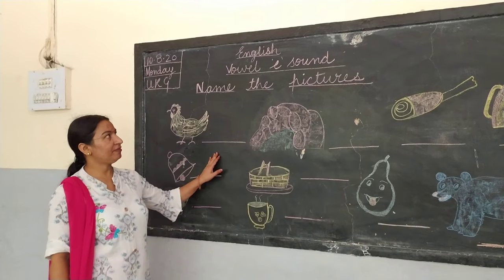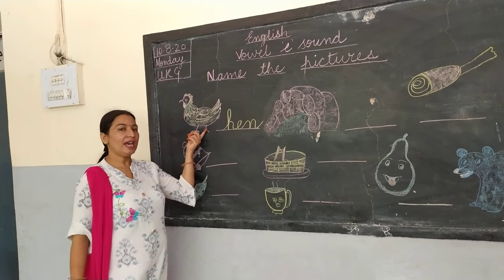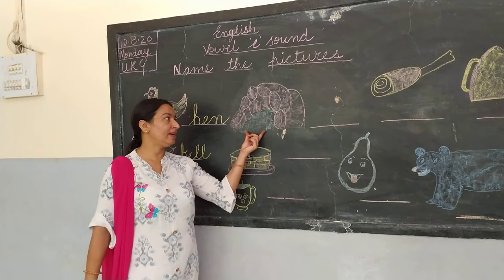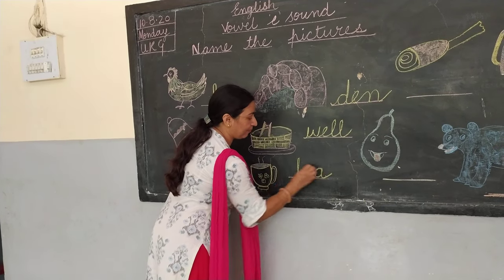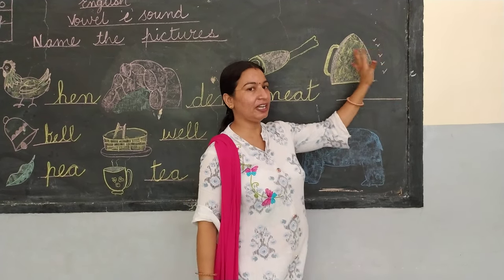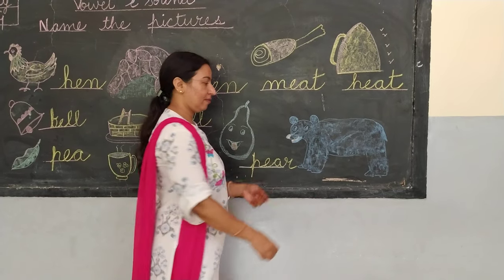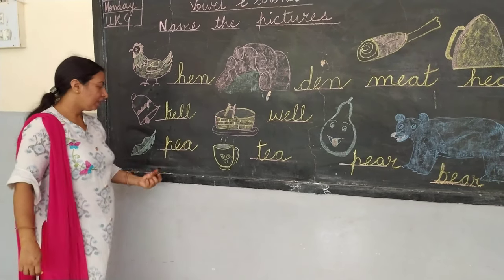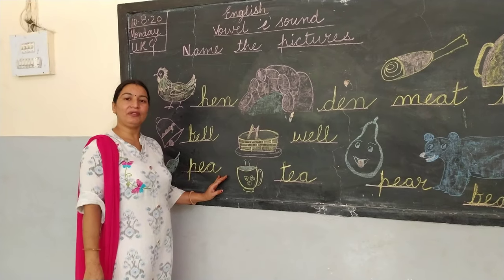Vowel e sound words worksheet l saroj chanania